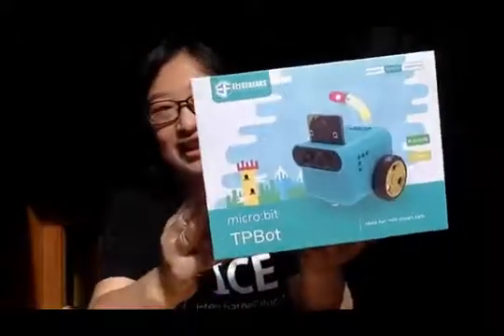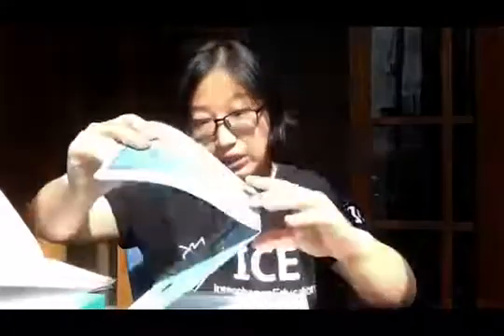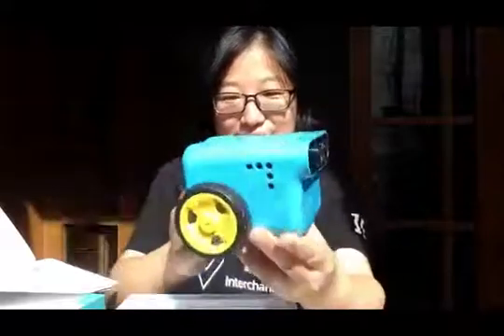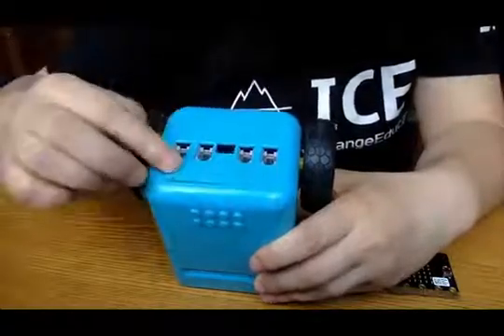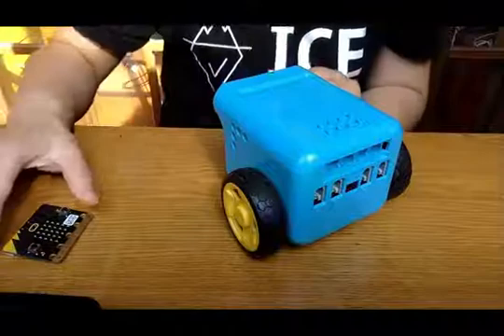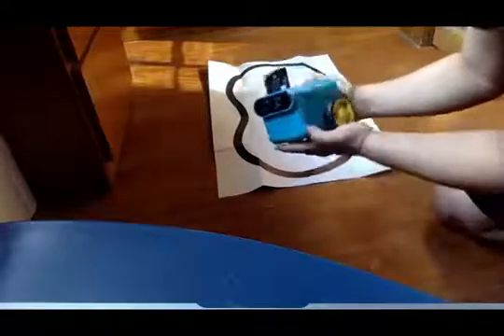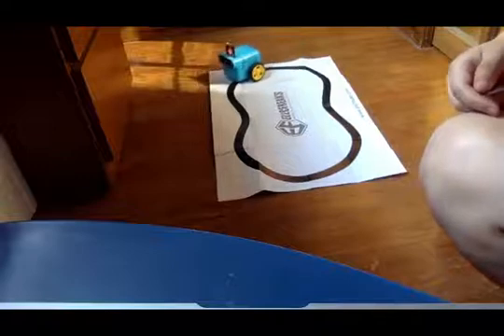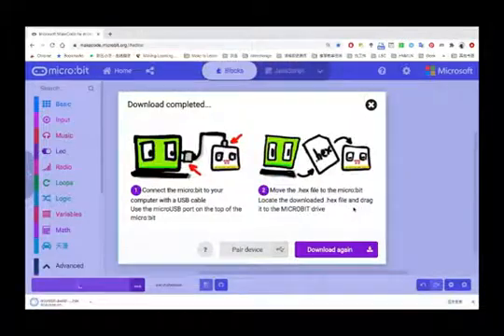ELECFREAKS TPBot smart car unbox video! Come to have a look ^V^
TP Bot is a smart coding car for micro:bit. It can be regarded as a toy for its preset functions that do not need a micro:bit; it can also be used as a teaching aid at the same time, you can code it via the micro:bit or make extensions for the other modules and the Lego bricks to develop children’s imagination and creativity.

TPBOT coding microbit car
(1)Amazon Store

Where to learn?